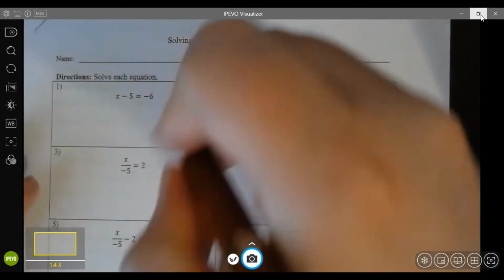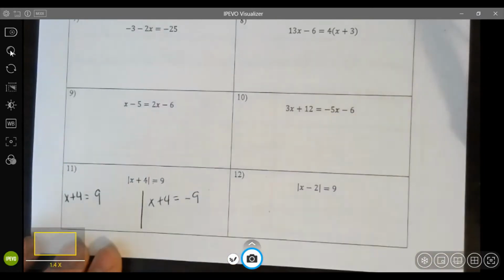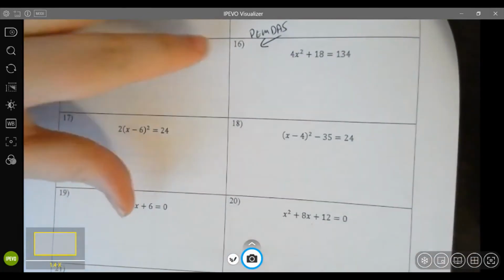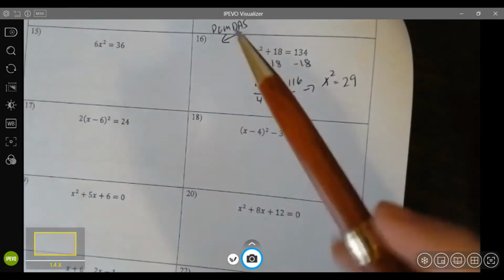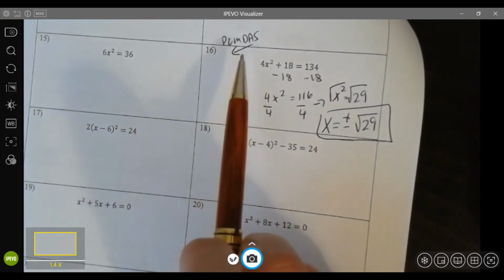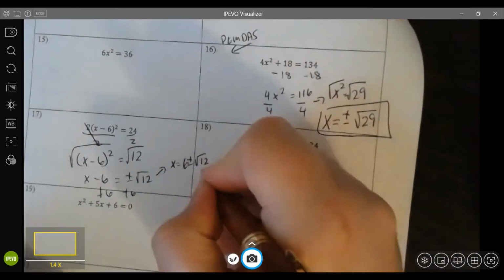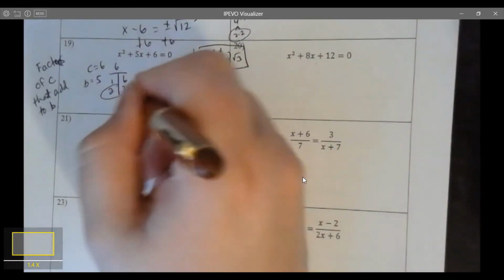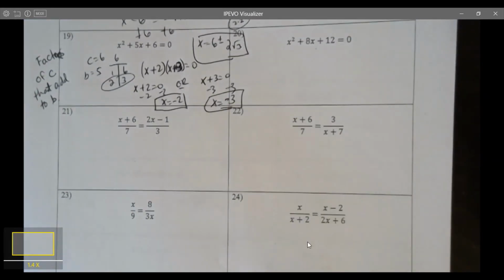Alg 2 Review Solving Equations (1 through 20)